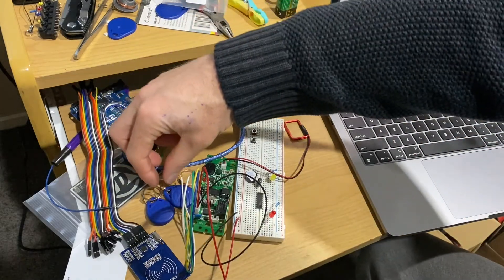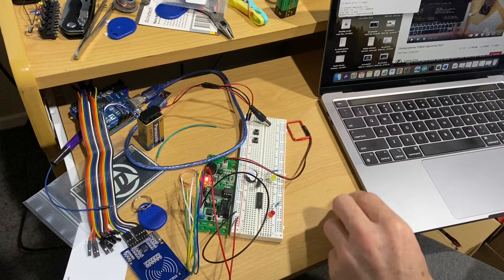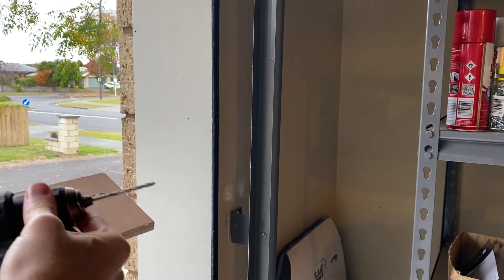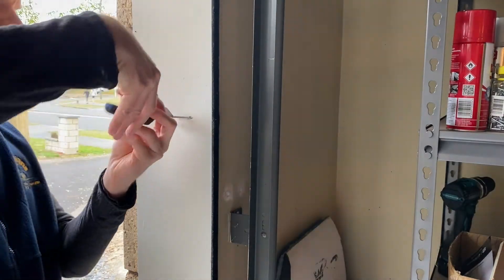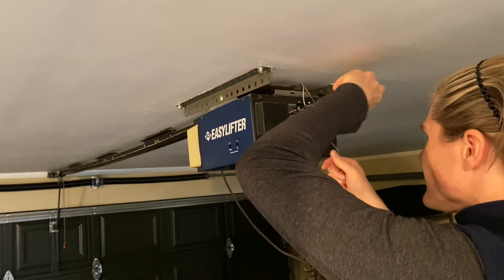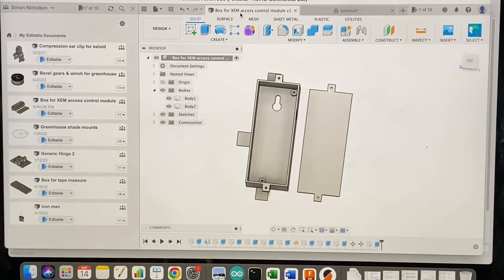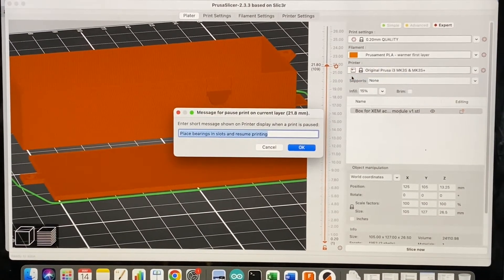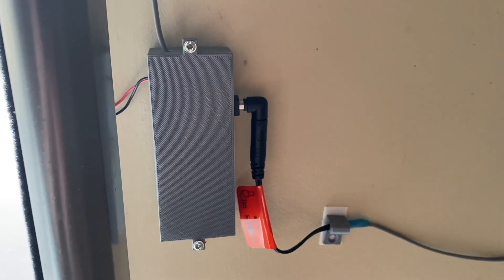RFID implant for garage door access control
How to use the xEM access controller and low frequency RFID implant to operate a garage door opener